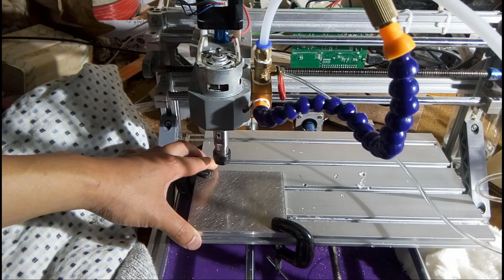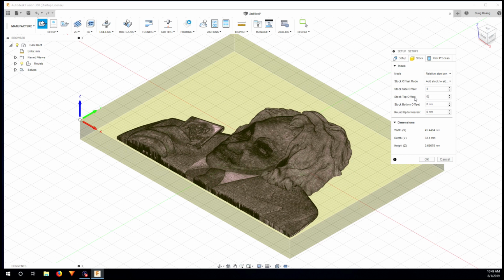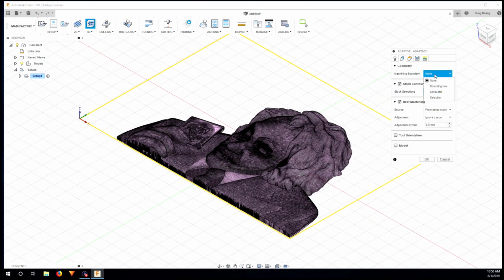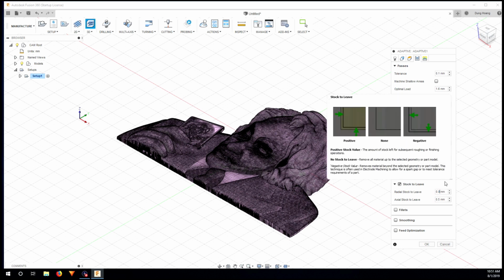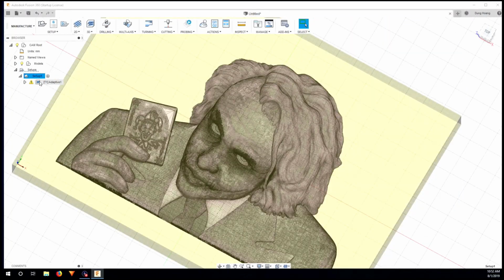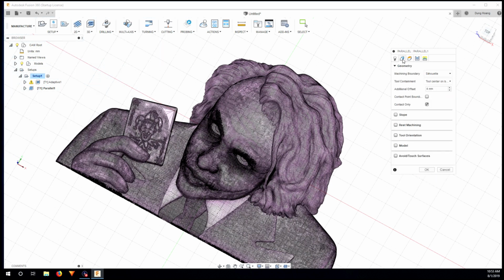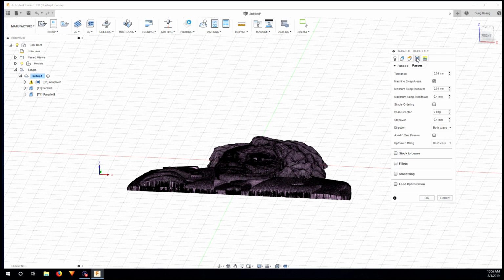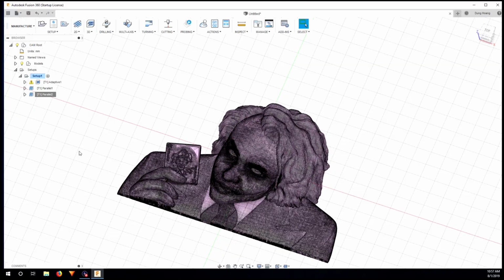3018 CNC - Milling Aluminum - It's doable!!!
In this video, I decided to raise the challenge to carve the Joker model on a piece of Aluminum.
I had to mill very slowly since the 3018 CNC machine is small, a bit flimsy...
In the end, I was able to carve the model on Aluminum, with acceptable details. But the machine seemed to be at its limit. It was shaky, even loss the steps at a time. For better, smoother milling, I might need to go even slower.
Try it and find out for yourself. I hope that you will succeed.